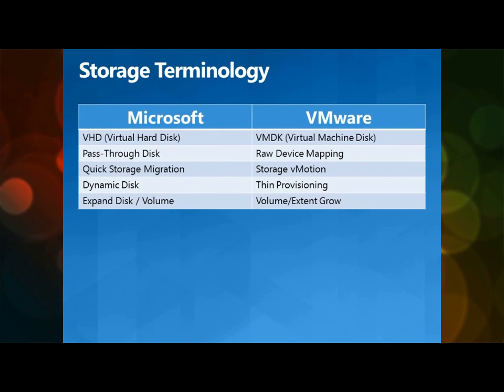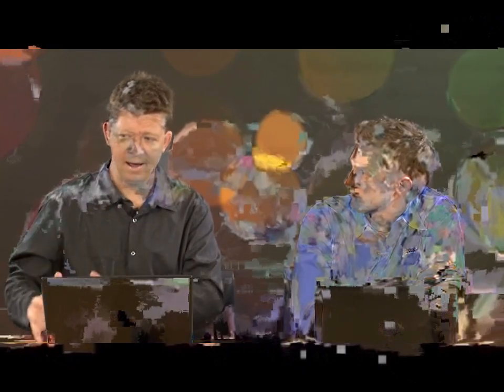Module 2 Differentiating Microsoft and VMware